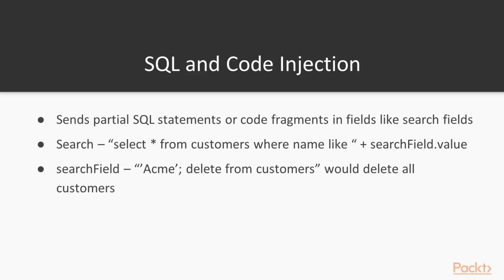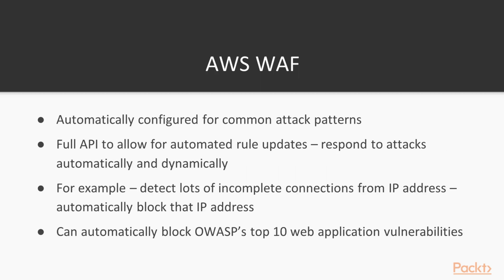Full Stack AWS Application Development : Description of Common Attacks | packtpub.com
In this video, we will see what security attacks are common in internet-based applications.
• Explain malware, DDoS
• Explain man in the middle and SQL injection
• How WAF helps protect your web app